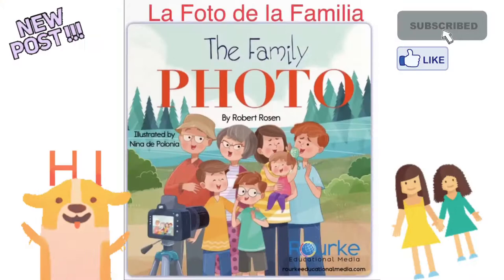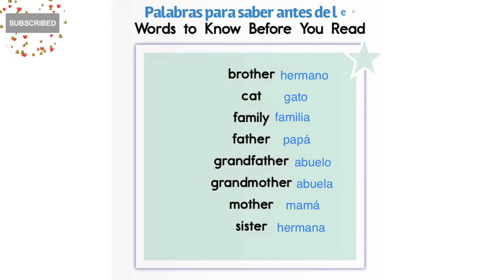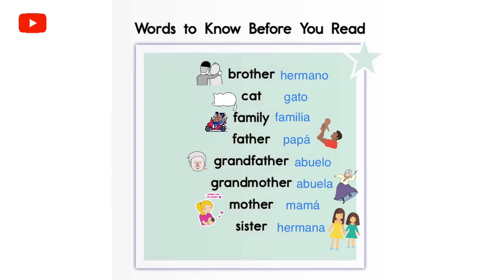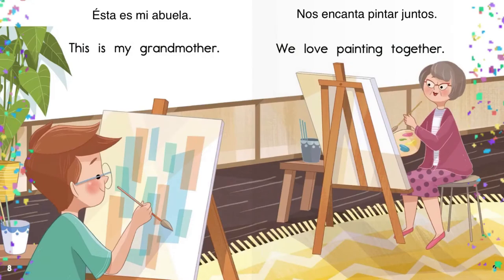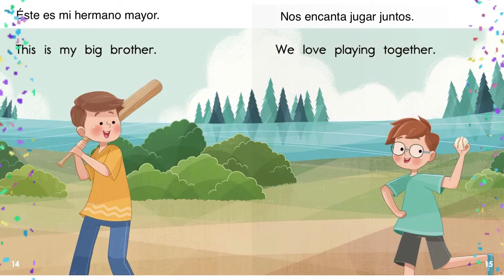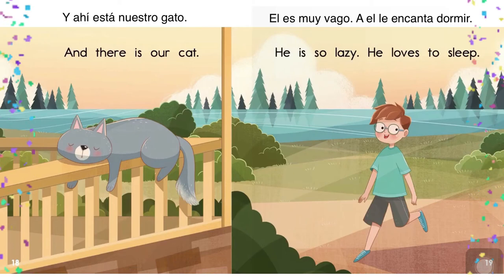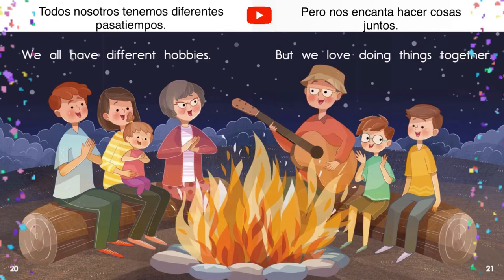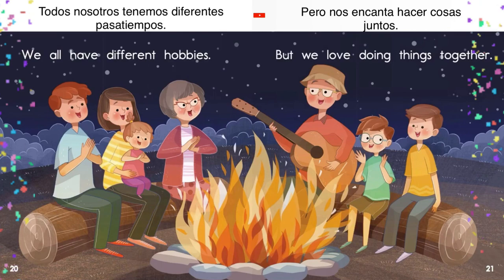Minty Kidz BILINGUAL reads: La Photo De la Familia/ The Family Photo || A sweet book for kids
Hey everybody!
Today we read, ‘La Photo de la Familia/ The Family Photo,’ written by Robert Rosen. We hope it helped it helped out in some way❣️

Please, support the authors and publishers of these wonderful books by purchasing a copy for your home library. It is really amazing to read with your kids and teach them the great value of reading. It creates an unforgettable memory for you and your kids.

Minty Kidz BILINGUAL reads:
La Photo de la Familia
The Family Photo
A sweet book read aloud for kids

📚Kids book read aloud: PETE THE CAT ~ Pete’s big lunch || books for kids~learn to share, Minty Kidz
Slime kids | How to make slime — NO BORAX OR ACTIVATORS | Slime anyone can make ~ Minty Kidz

The point of, Minty Kidz, is to encourage kids to sing, read, and simply learn! 🥳✨💗

We hope you enjoyed this video! It goes a long way! 🙃
Oh and don’t forget to come back for more videos tomorrow!